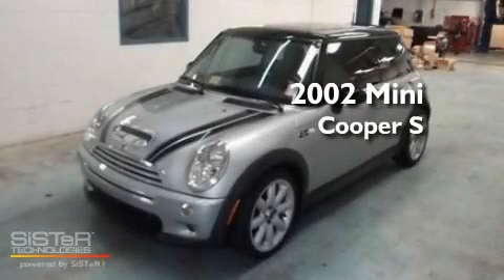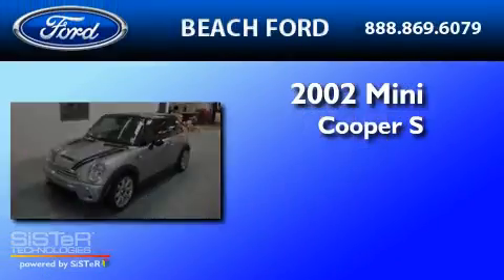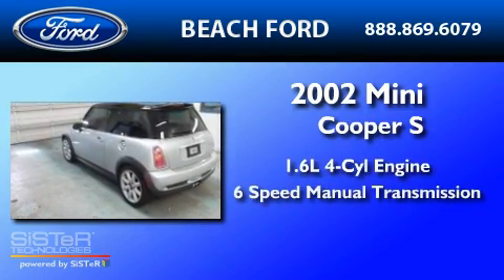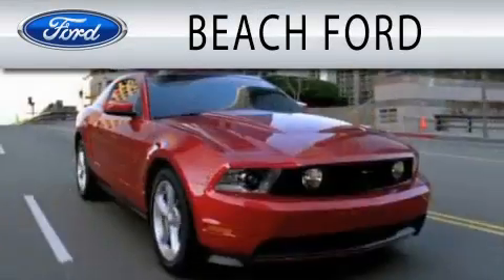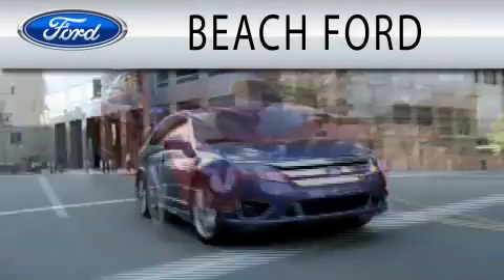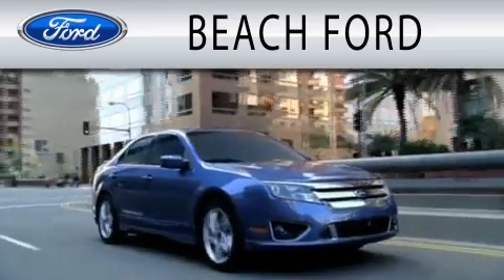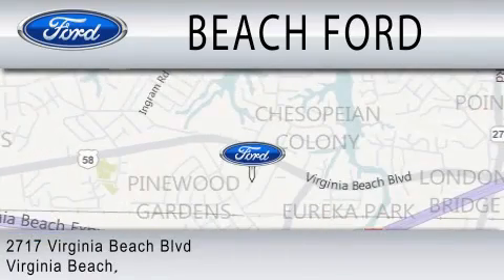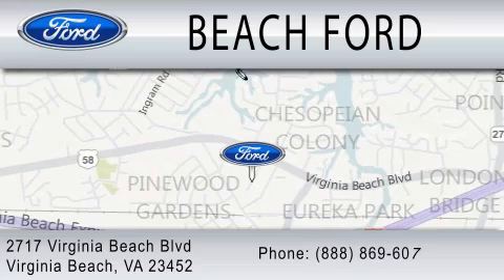Pre-Owned 2002 MINI COOPER Virginia Beach VA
Year : 2002

 Make : MINI

 Model : COOPER

 Engine : 1.6L I4

 Trans . : MANUAL 6SPD

 Exterior : SILVER

 Miles : 61,725

 2717 Virginia Beach Blvd

 Used 2002 MINI COOPER Virginia Beach VA